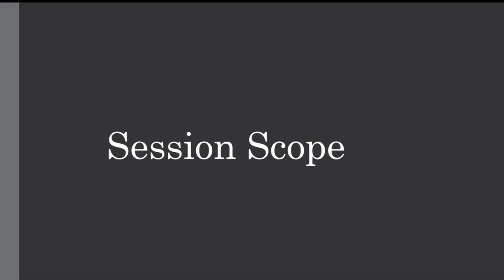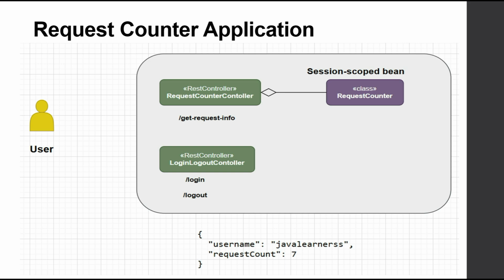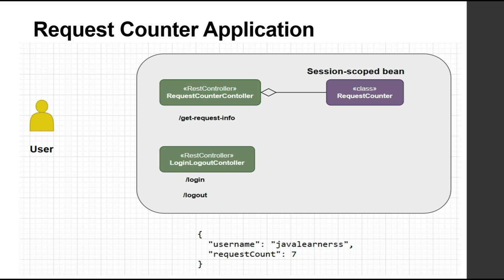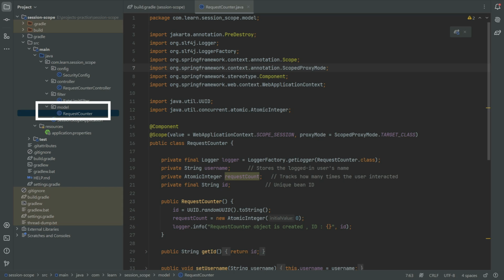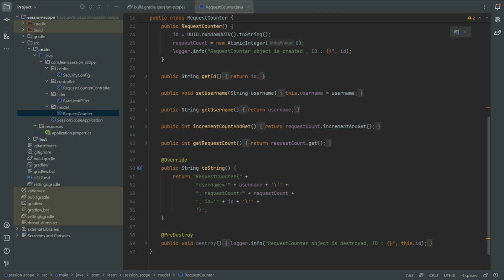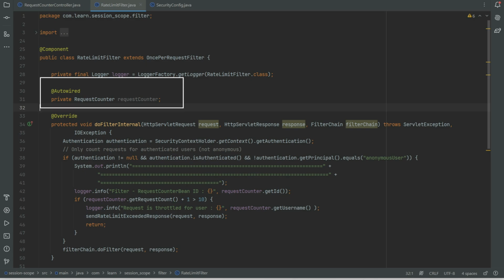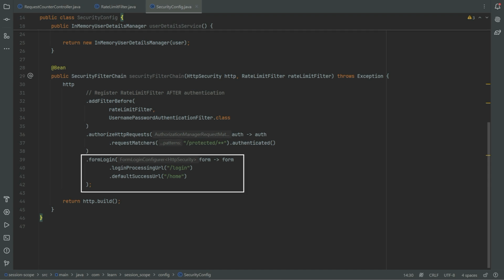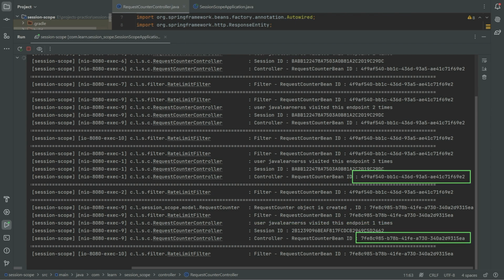Spring Session Scope Explained – Bean Scopes Tutorial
In this video, I will explain the session scope of a bean. I’ll use an example with working code to demonstrate it.